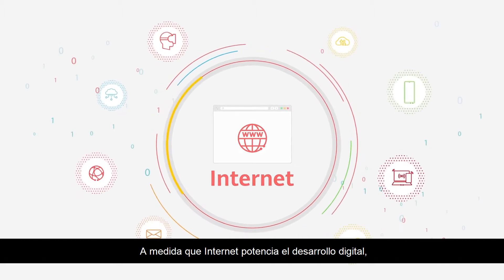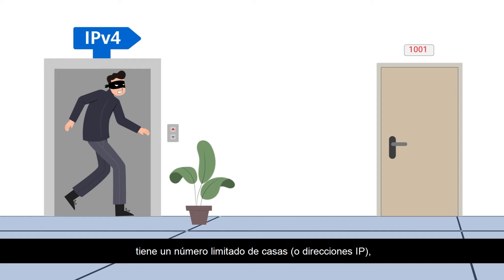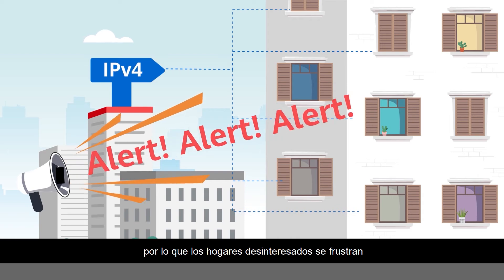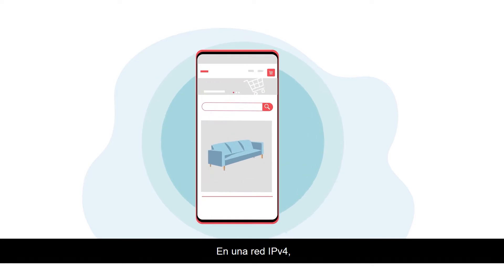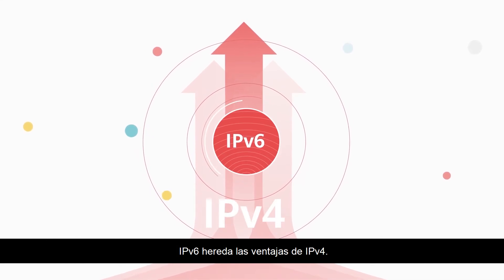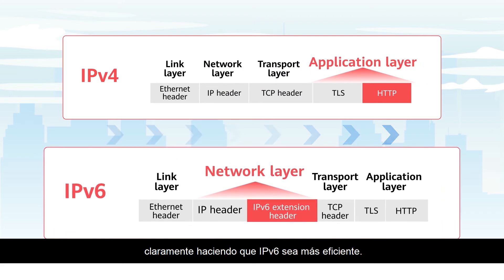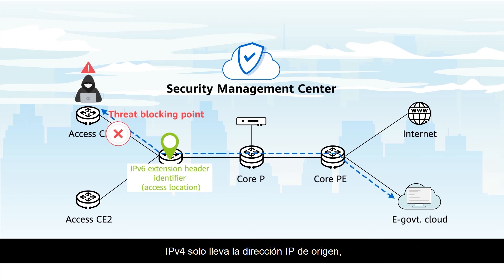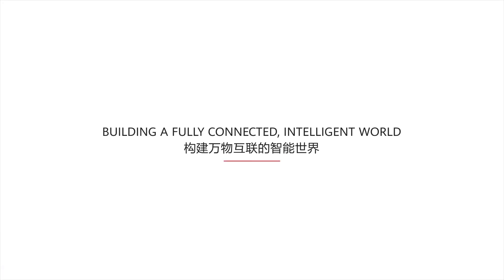La red IPv6 ¿es más segura?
Si tienes alguna pregunta, no dudes en escribirnos en el foro
Acerca de IPv6

IPv6 o Protocolo de Internet Versión 6 es un protocolo de capa de red que permite que la comunicación se lleve a cabo a través de la red. IPv6 fue diseñado por el Grupo de trabajo de ingeniería de Internet (IETF) en diciembre de 1998 con el propósito de reemplazar a IPv4 debido al crecimiento exponencial de usuarios de Internet a nivel mundial.

Tipos de dirección IPv6

Ahora que sabemos qué es la dirección IPv6, echemos un vistazo a sus diferentes tipos.

Direcciones unicast: Identifica un nodo único en una red y generalmente se refiere a un solo remitente o un solo receptor.
Direcciones multicast: Representa un grupo de dispositivos IP y solo se puede utilizar como destino de un datagrama.
Direcciones Anycast: Se asigna a un conjunto de interfaces que normalmente pertenecen a diferentes nodos.

También te puede interesar las siguiente publicaciones en el foro:

¿Qué es el IPv6 DNS?